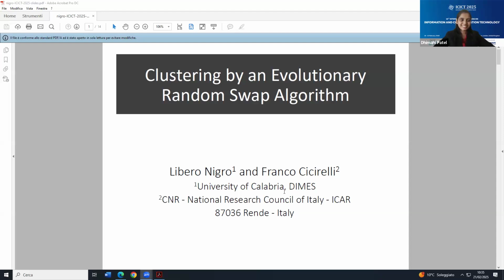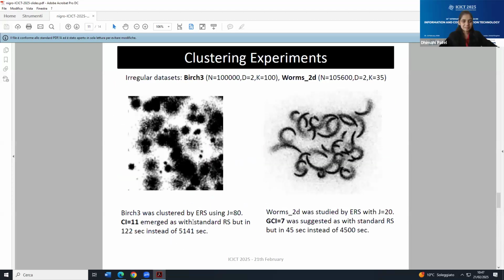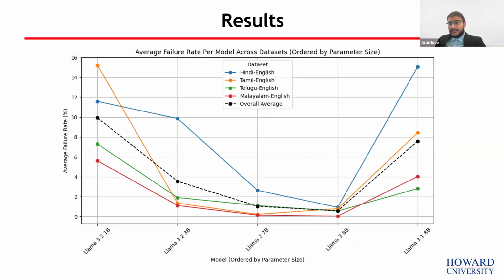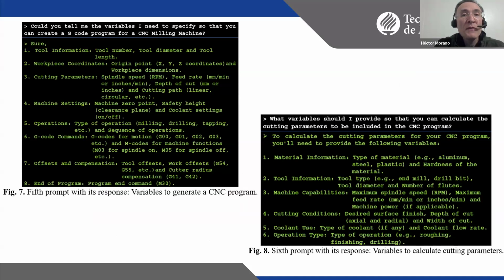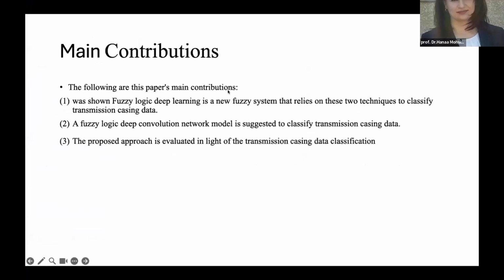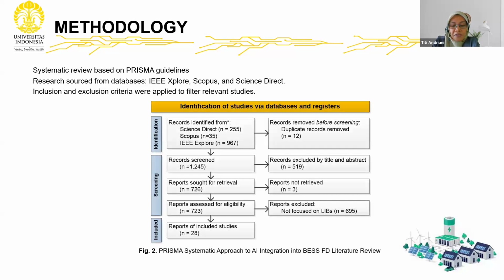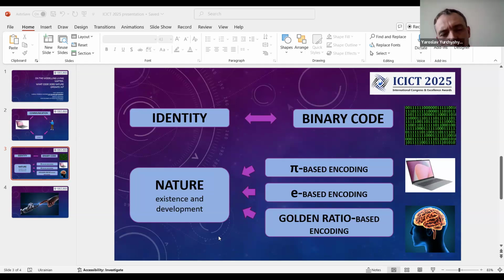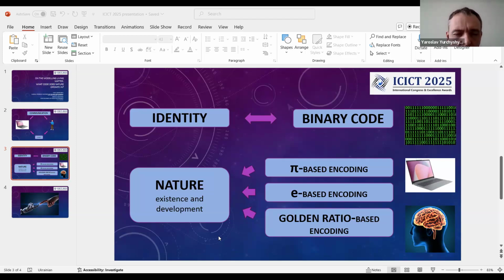10th ICICT 2025 | Technical Session 13D | London, United Kingdom